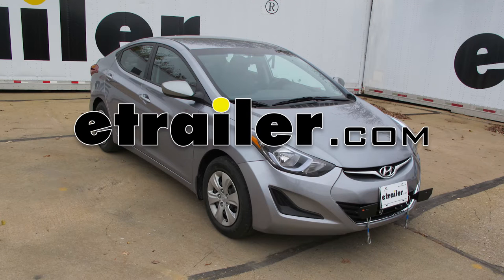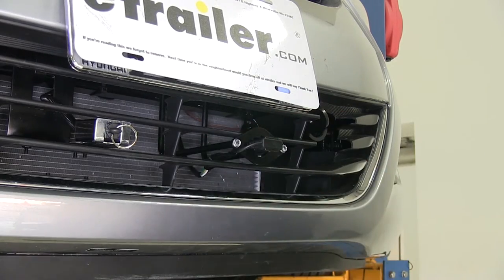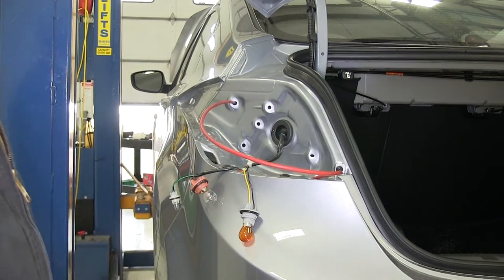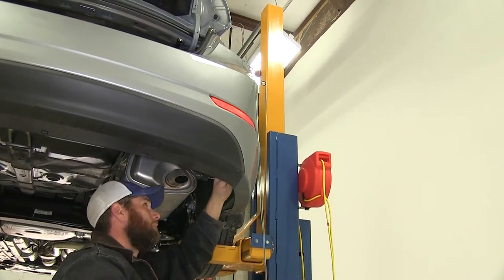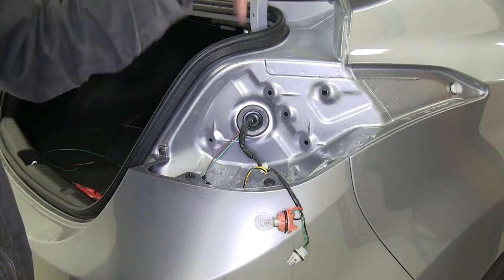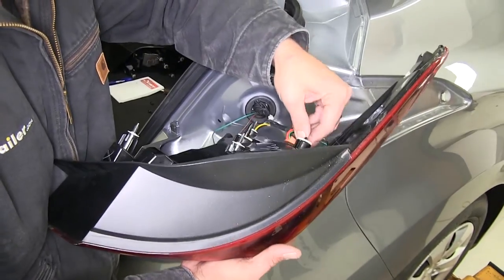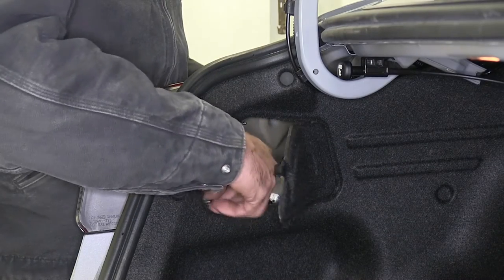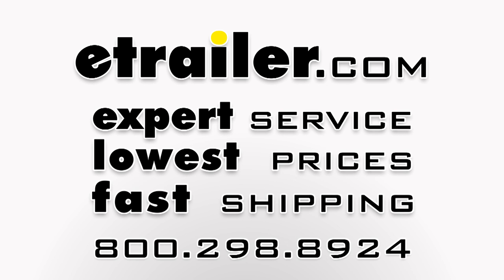etrailer | Roadmaster Tow Bar Wiring Kit Installation - 2016 Hyundai Elantra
Today, on our 2016 Hyundai Elantra, we're going to show you how to install the Roadmaster Universal Hy-Power diode wiring kit. This is part number RM-154. What these diodes do . They allow us to run 2 inputs to a single output. This is also going to protect the system. We're not going to have any back feed, either going from our car back to our motor home, or from our motor home into the car.

It keeps them separated for us, so we don't have to worry about it. For our application today, we've taken the long roll of 4-pole wire. We've cut one of the ends off of it. What we're going to do since we've already got the fascia off the car, we're going to go ahead and get our wire routed here. That way we're not trying to get our hands in behind the fascia. If you're not pulling the fascia off, you're going to have an under body panel.

We're going to go under that. That's going to be your access point. We'll go right through here with the wire. I'm going to pull all the slack through. If you we're doing this without removing the fascia, you'd want to pull that under body panel, and then you could slide your wire right up through here, through the underside of the fascia.

You should be able to get it over here and maneuver it properly. We're going to pull out the slack that we'll need. I'm going to tuck my wires right in behind that air dam . There's a little piece of foam on the back side of it we can tuck into. I'm just going to use a couple of zip ties, and get it secured to our base foot. Let's go ahead and get our wiring finished up here.

Use a little bit of black tape, just for that initial bit there . kind of clean up the look a little bit. This probably would have been another one of those things easier to do with the fascia off, but I didn't know how much we we're going to need, so I didn't want to. Now, we'll bring in the bracket that we're going to use to attach our wiring here at the front. This came with our base plate from Roadmaster. It's kind of tough to get it to slide on there, but it will go. Then they provide you with a couple of self tapping screws that we'll use to secure it right into the end of those wire mounting locations. All right, we're mounted. We'll take our cap right around the end, to give us a nice, clean look there on the front. While we've still got our under body panel off here, we're going to route our wire right back this direction. I want to have it up and supported like we talked about initially there. You can see even if it gets pulled on, we won't have to worry about it hitting any of our moving parts, any sharp edges, anything like that. Right back here at this rear control arm mount, I'm going to hop right over the top of it to where we can go right back here. Anywhere we can along through here, we want to anchor it off. The next thing we're going to do on our wiring process is get a couple pull cables put down, so when we do get our wiring back here, we're going to be able to pull it up to us. We need to take out our taillights, so we want to pop open the covers on the back side. Then we're going to have 1, 2, and 3 10mm headed nuts to remove. Try not to drop them. If you do, you'll have to pull that panel to get them out. It's not the end of the world, but . With those 3 out, we should be to gently pull backwards. We've got a little retainer clip right here that holds our wiring bundle in. Pop that off, and then just twist and remove the 3 bulbs. It's like that. I'll set our taillights aside somewhere safe. I'm going to drop our . We're using airline tubing. You can use coat hanger, loose wire, whatever you've got around. I'm just going to tuck it down, so it'll be there when we need it. Tuck the other end into one of those holes, then you won't have to worry about it falling through. We'll do that on the driver's side here, and also on the passenger side. Now, we're going to separate the white wire from the main 4-pole wire. We'll just pull down on it, and that clear plastic sheeting will pull right off. Then, we can run our remaining green, yellow, and brown wire over the panel here, under the car . nice and easy, it should come out of the back side, and we'll be closer to where we need to go. We're going to ground out right to our frame here. We'll have protection. We won't have to worry about anything dragging across and catching it. Right there into the sides . What we'll do is trim off the excess. You will want to hang on to your excess white wire. We might need it to make our jumper wire to go from the passenger side over to the driver side. Strip back the end there. We're going to use the pro